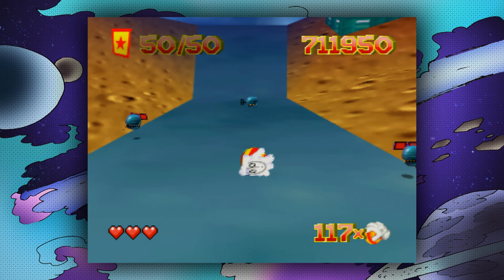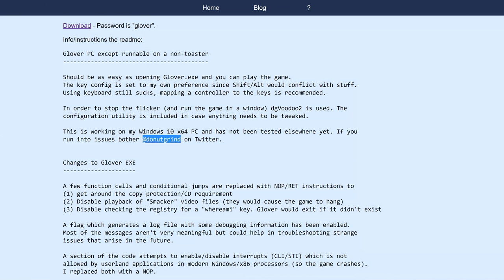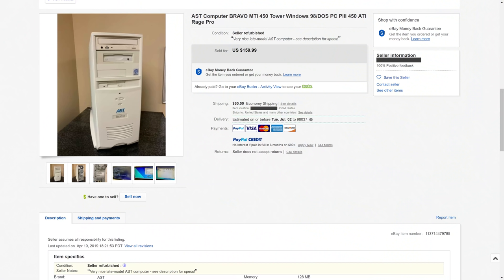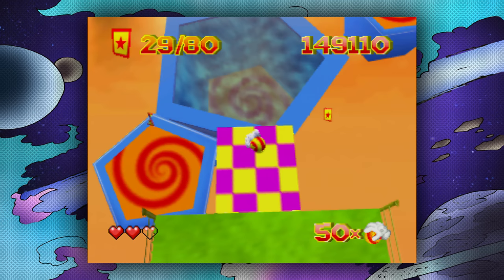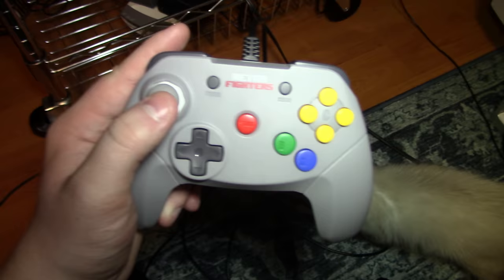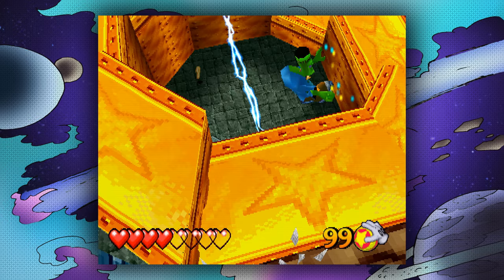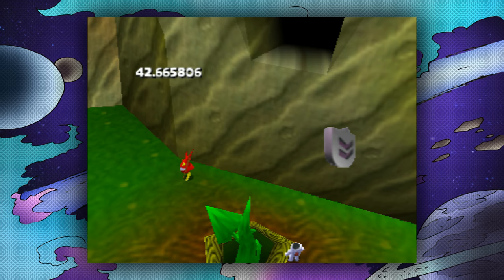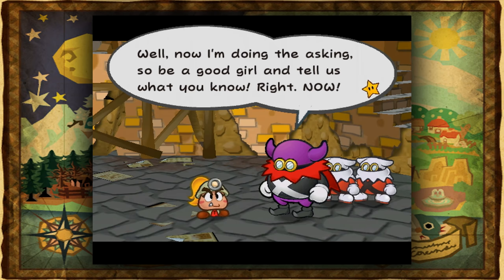XP: Glover (N64 Vs. PC Vs. PS1) | Is It Any Good?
FOR BEST RESULTS, WATCH ON A BIG SCREEN IN 4K OR 1080p, 60 FRAMES PER SECOND.

It took a long time to render those extra pixels for you, folks.

00:00:00 - Video Start
00:00:40 - Intro
00:03:56 - The Story
00:06:38 - PC Cutscenes
00:07:40 - PS1 Cutscenes
00:09:11 - N64 Graphics
00:13:57 - PC Graphics
00:18:16 - PS1 Graphics
00:21:13 - The Soundtrack
00:26:38 - The Controls
00:29:12 - The Mechanics
00:31:30 - PC Controls
00:32:41 - PS1 Controls
00:35:52 - Stage Design
00:38:10 - PS1 Stages
00:39:36 - Collecting Garibs
00:42:00 - The Bonus Stages
00:45:53 - The Bosses
00:48:24 - The Time Trials
00:49:41 - The Conclusion
00:52:36 - Xross Platform
00:55:38 - Glover 2?
00:57:45 - Outro

Welcome back to Xross Platform, a companion series to Remake or Rebreak where we look at different games of the same name released in the same generation! This time we're looking at three cross-console ports of a game I talk about all the time but haven't yet reviewed: Glover for the Nintendo 64, Microsoft Windows 9x, and PlayStation.

Remember that Xross Platform reviews don't use a ROR score. Instead, I will nominate the version I recommend the most for Xross Platform M.V.P.